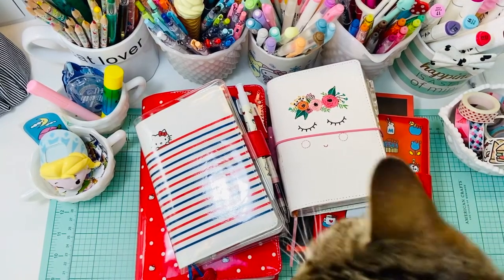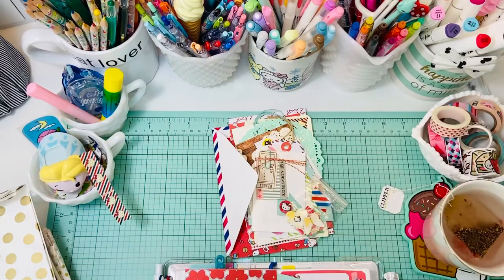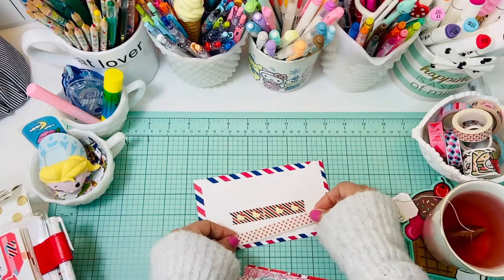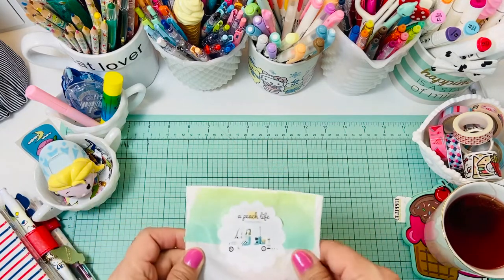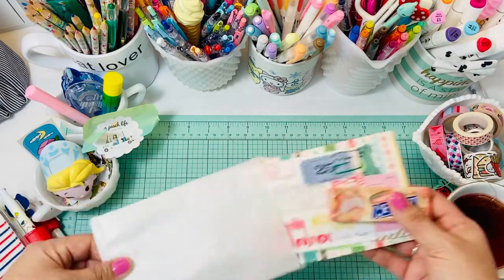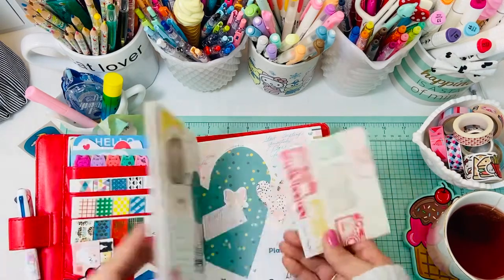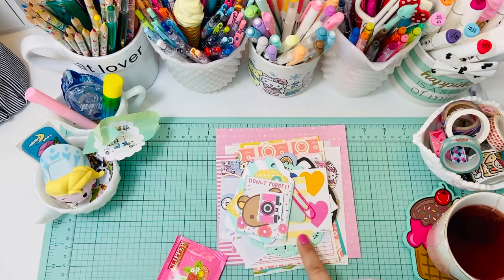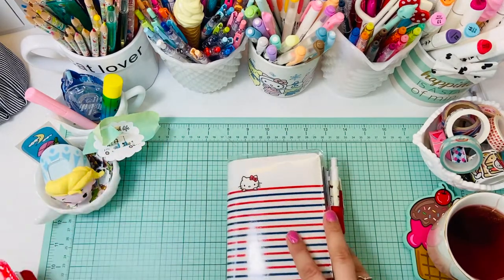Planner and Art Journaling goodies! 💕✅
This video is packaged full of planner and art journaling goodness.
I share my Hobonichi planners, art journal kits, washi journal, stationery organizer, and so much more!!!😊💖✅

Art journal
Stationery
Planner
Hobonichi
Kawaii journal
Japanese stationery